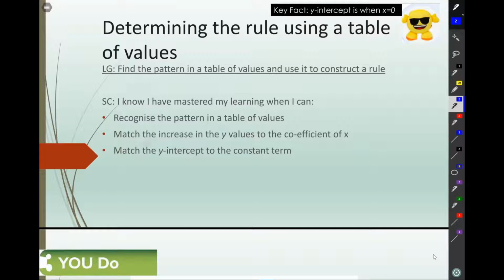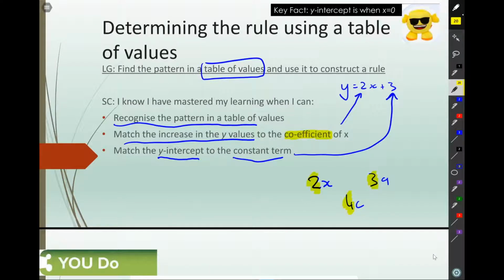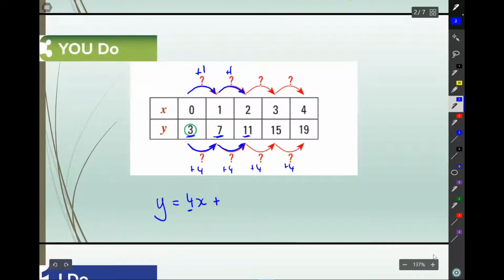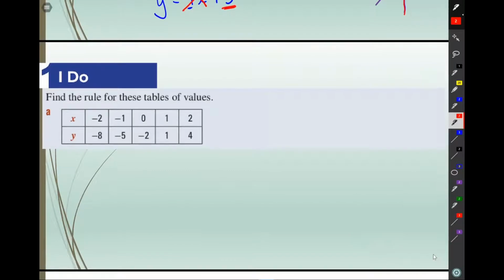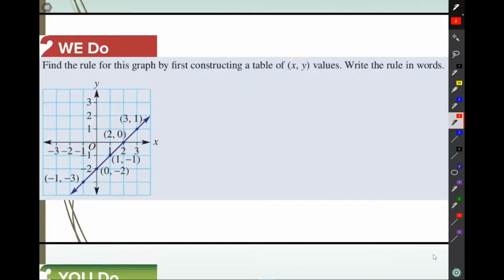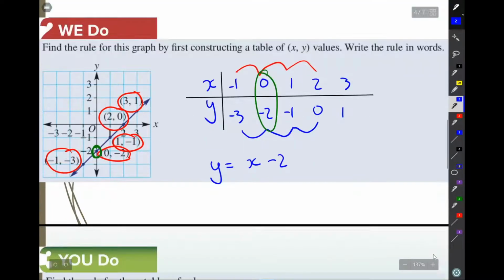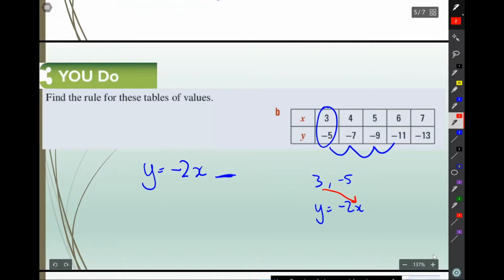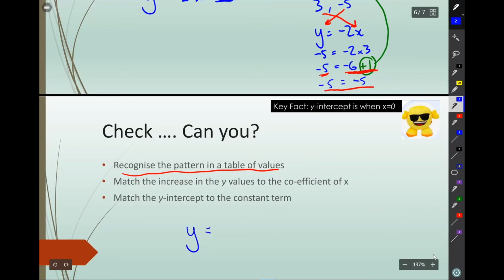Determining the rule using a table of values